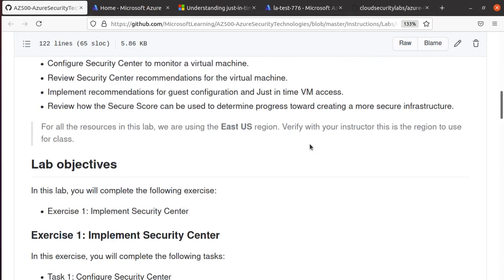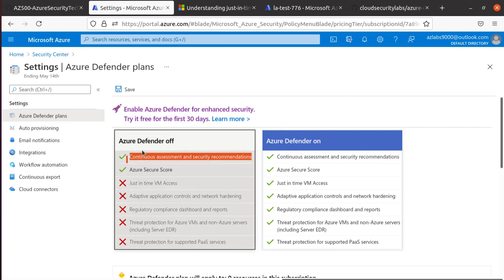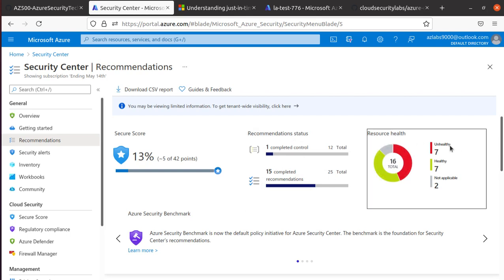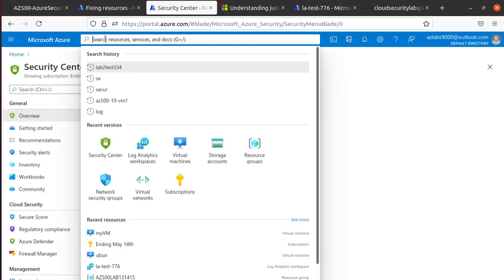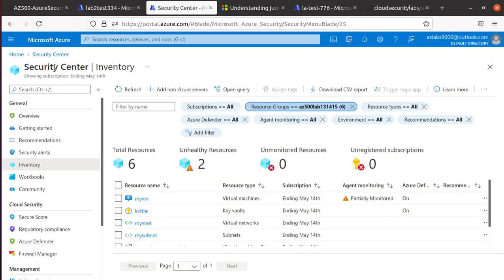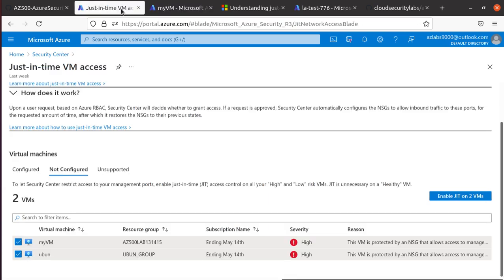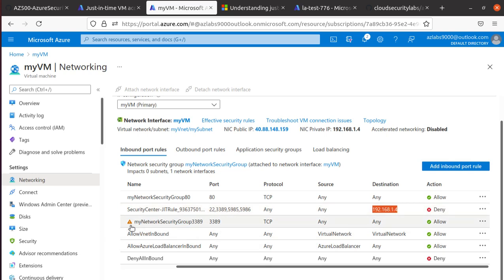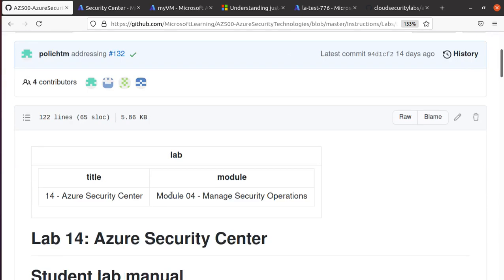AZ500 Azure Security Technologies Lab 14: Azure Security Center - Hands on Lab from Github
Topics Covered:

    Task 1: Configure Security Center
    Task 2: Review the Security Center recommendations
    Task 3: Implement the Security Center recommendation to enable Just in time VM Access

Github: